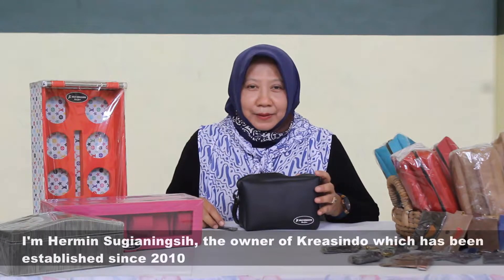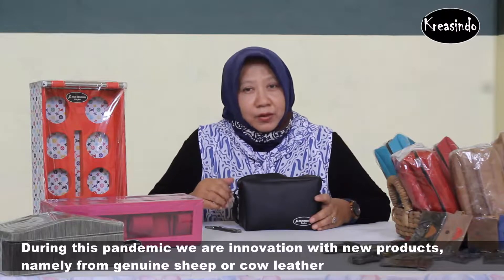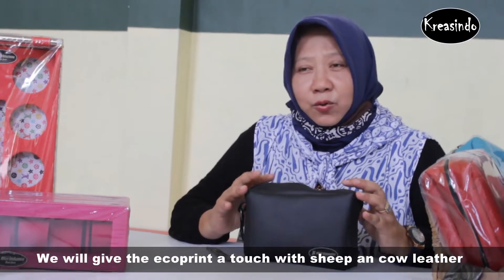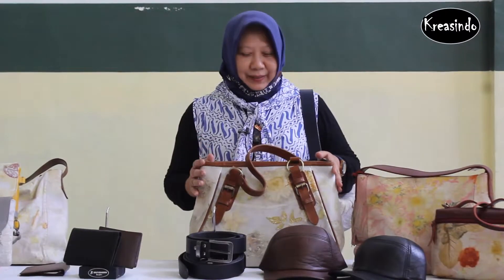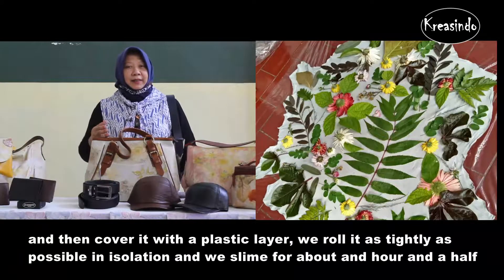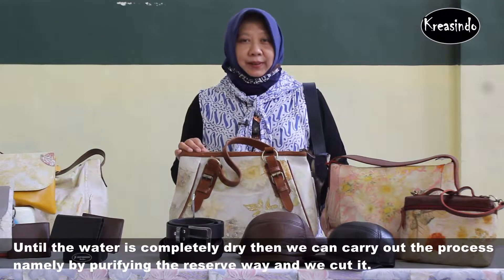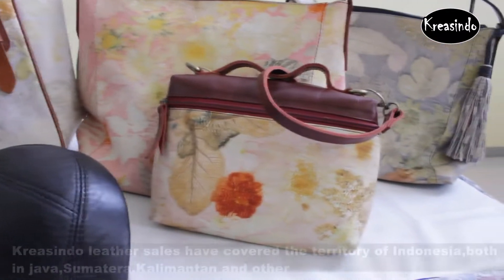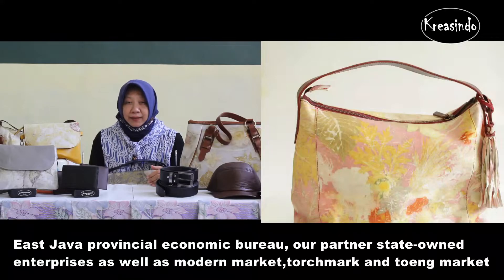Kulit Kreasindo Profile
Kulit Kreasindo presents product from
quality genuine leather and uniq, such as
bags, wallets, belts, hats and others
Women's bags with a touch of ecoprint
make you more visible elegance.

Our products
1. Hand Pouch dan gantungan kunci
2. Topi
3. Tas kulit ecoprint model Amplop kecil
4. Tas kulit ecoprint model Amplop kecil
4.tas bahu kulit ecoprint besar
5. Tas kulit ecoprint kecil kombinasi
6. Tas kulit polos kecil model slempang
7. Tas kulit ecoprint model kosmetik
8.Tas bahu kulit ecoprint Besar
9. Tas bahu kulit ecoprint besar
10. Tas kulit ecoprint besar model Radhine

Kulit Kreasindo
Jalan Baratajaya XVII no. 11
Surabaya
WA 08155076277